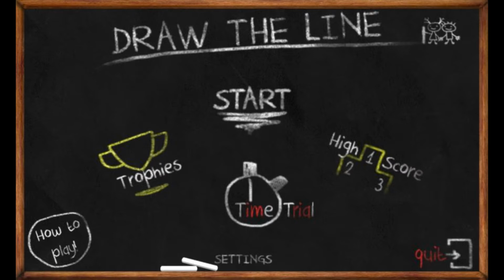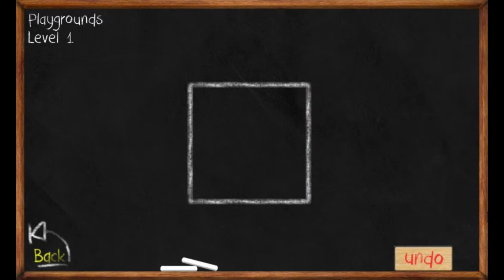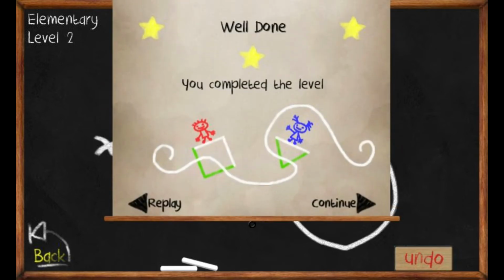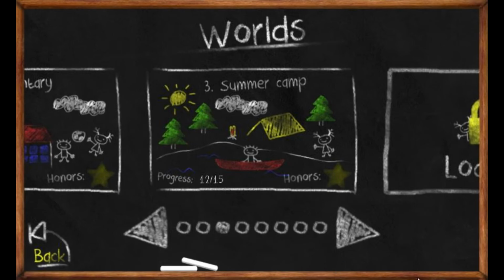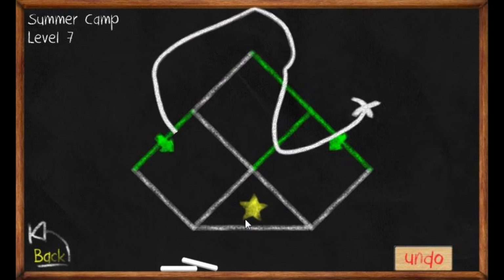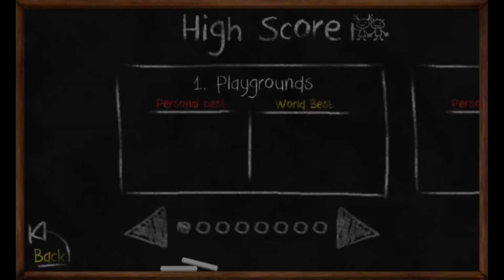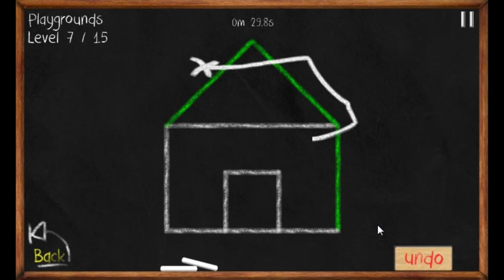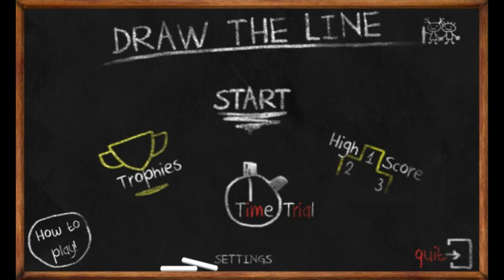Let's Try - Draw the Line - Indie Puzzle Game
Official gameplay description:
Draw the Line is a puzzle game that builds on free drawing to solve puzzles. In each level the player is presented with a shape, consisting of several walls. The player must then draw a line through all the walls of the shape to solve the puzzle. As the game progresses new mechanics are introduced to challenge the player throughout the entire game